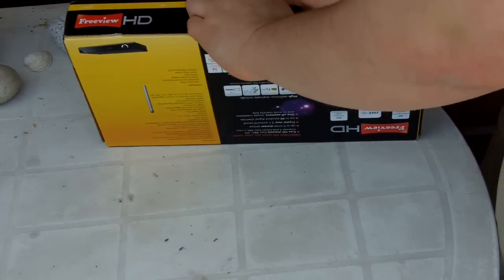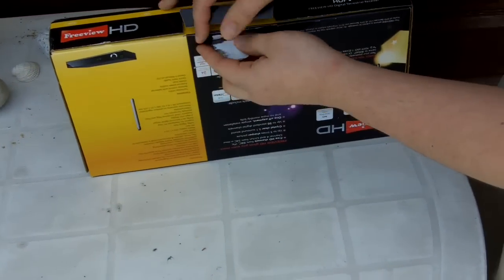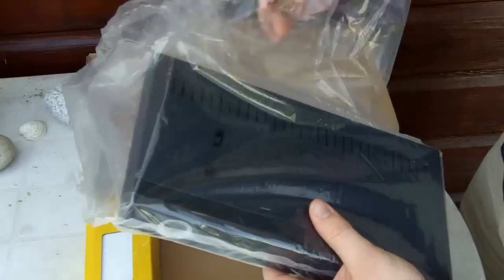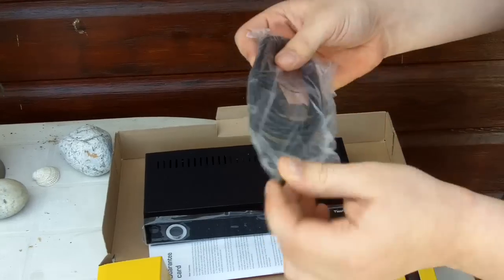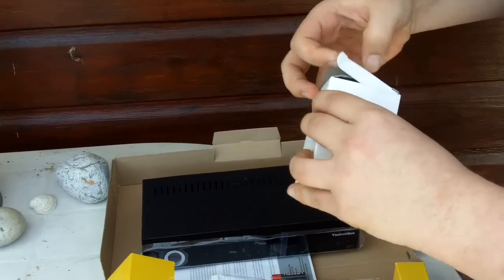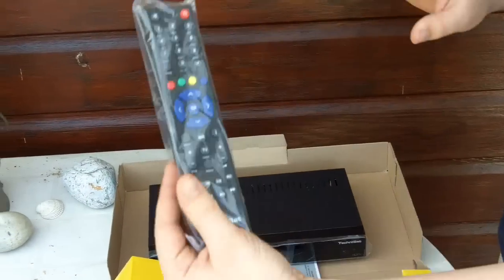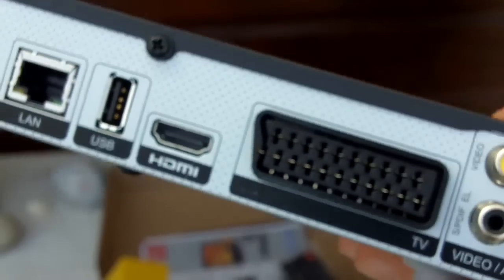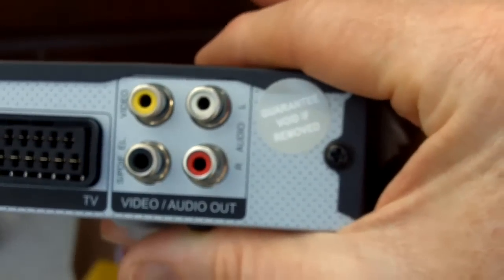TechniSat HDFV Freeview HD unboxing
This is the Freeview HDFV TechniSat Digital Terrestrial Receiver (unboxing)
which some lucky boy is getting for his birthday (from Dixons for £35.99).

There's the guarantee (3 years) and the main unit.
Just coming out the plastic bag... (the facia) is covered by a plastic seal.
It looks good ... nice build quality.
That's the HDMI cable for the TV.
We have some batteries.
A UK power supply.
The remote controller.

The connections on the back:
DC In,
Aerial In/Out,
LAN,
USB,
HDMI,
SCART,
(analogue) Video & audio out
S/PDIF (digital) audio out.

Great. Thanks. Cheers.